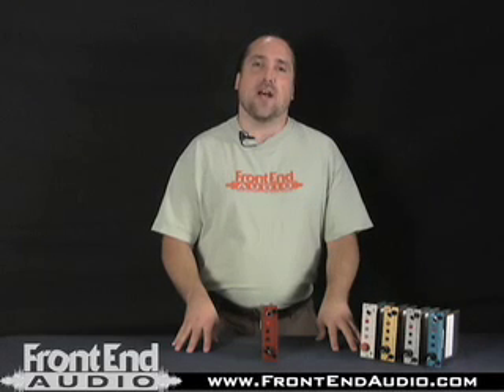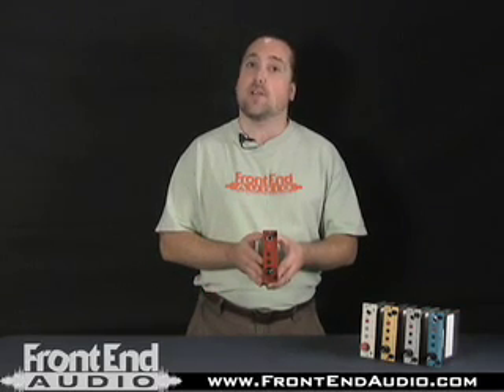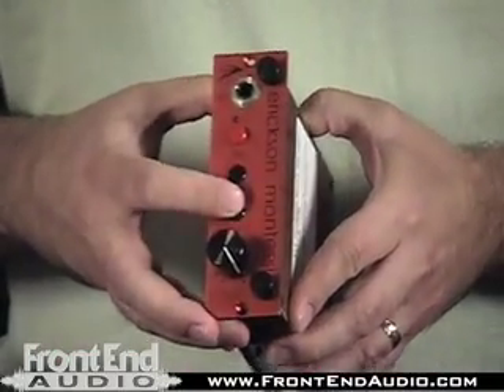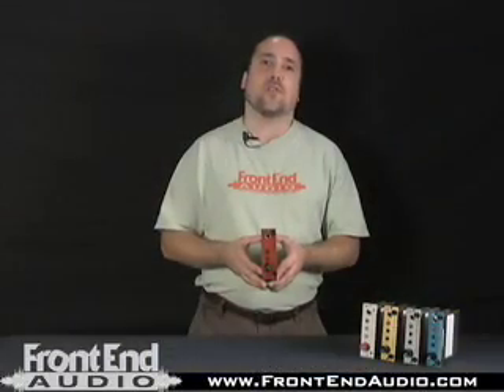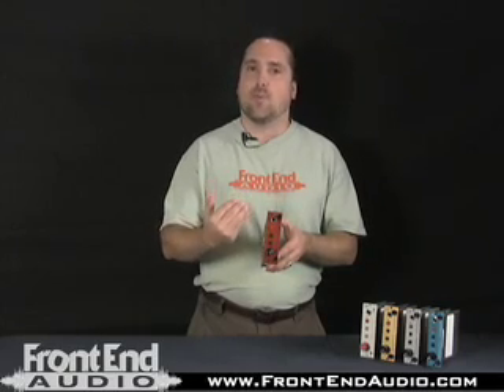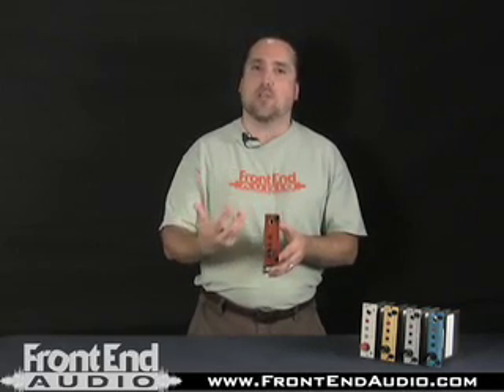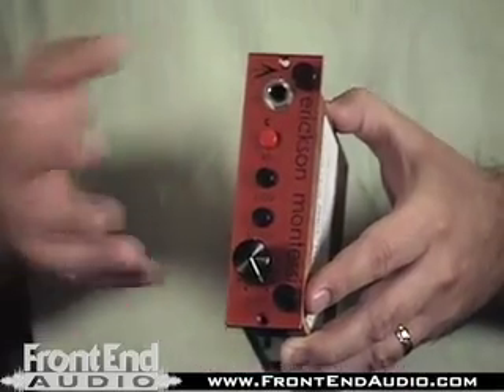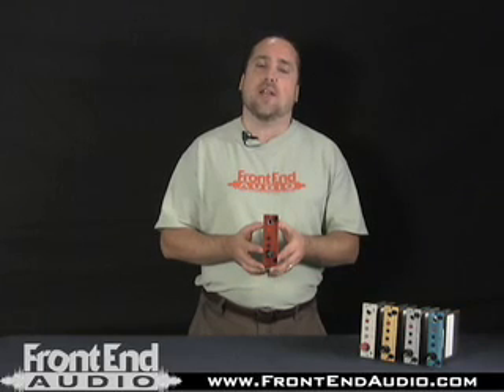A Designs EM Red Preamp 500 Series Module @ FrontEndAudio.com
The EM Red comes with a 50/50 output transformer. A Designs Audio added a little kick to this one by changing the Input Transformer, as well. The results translates into more Up Front Mids! You may find this very useful when recording acoustic guitar with a condenser microphone.  As with all the A Designs Audio modules, there is a 48v Phantom Power Switch. With all the new condenser microphones on the market in a very wide price range, the engineer or musician now has limitless possibilities to choose from in their endless search for their perfect sound. You may also like to use the EM-Red for recording Toms, both rack and floor.